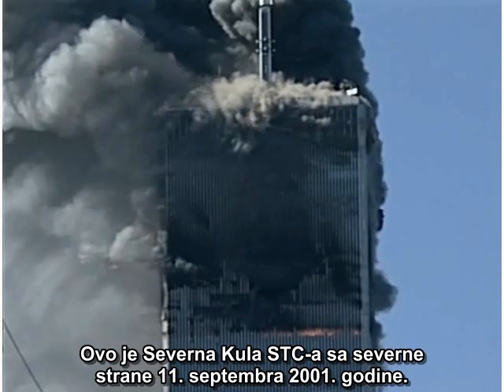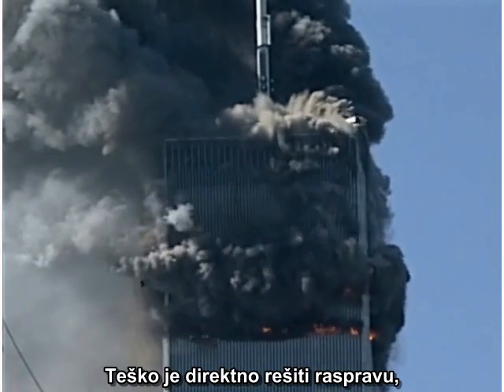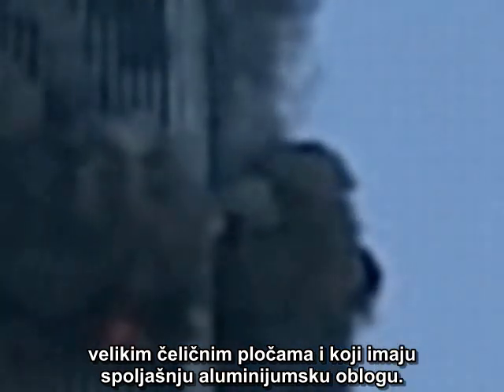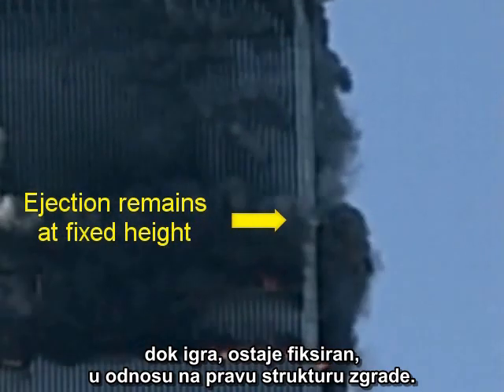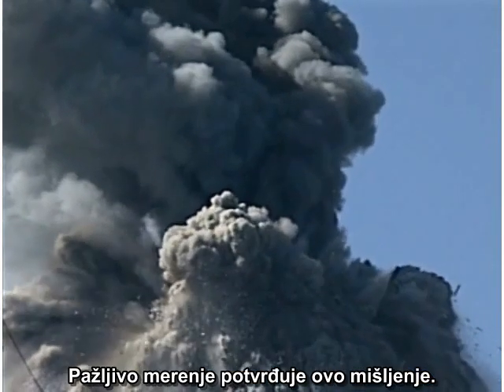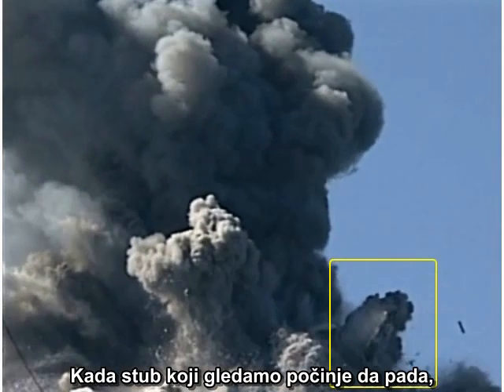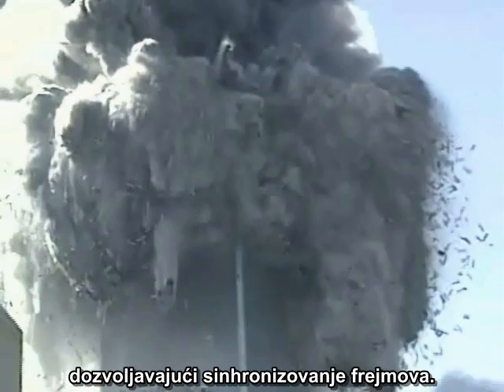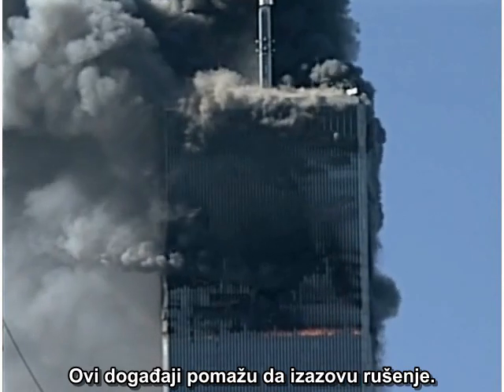David Chandler - Sekači metala u Severnoj Kuli - Srpski titlovi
Mala eksplozivna izbacivanja na ugaonom stubu STC-a 1 (Severna Kula) su dokazi sekača metala koji su se koristili za sečenje stubova. Jedna od njih se dogodila na 98. spratu, na početku rušenja zgrade. Druga se događaju niže u zgradi u momentu kada su stubovi u slobodnom padu.

Ovo je link koji vodi do plejliste sa drugim AE911Truth klipovima sa srpskim prevodom:

Cutter Charges in the North Tower by David Chandler - Srpski titlovi